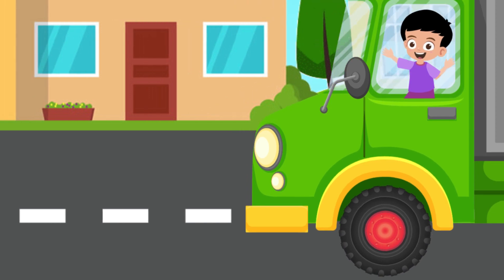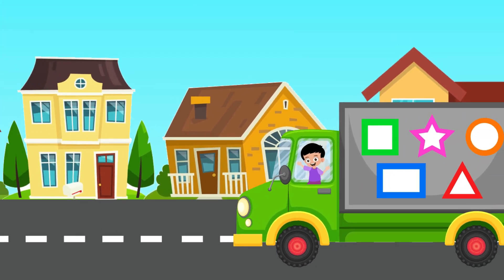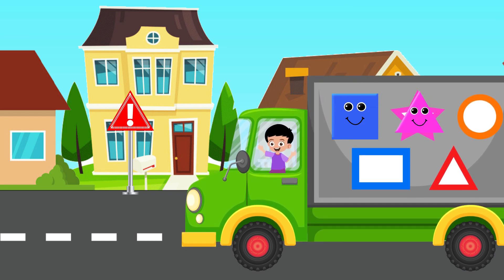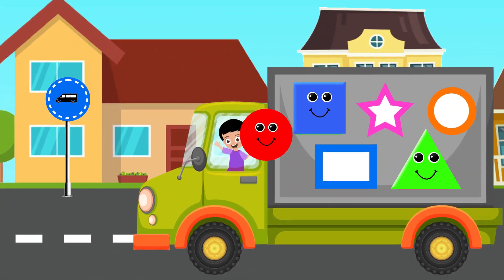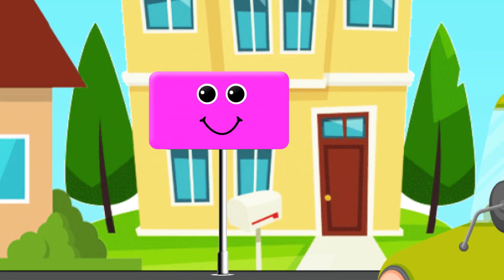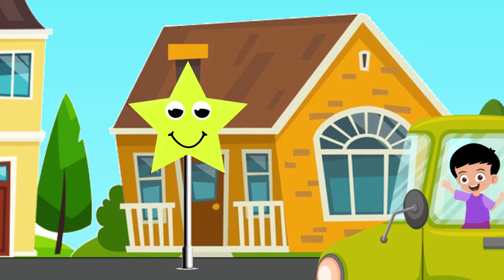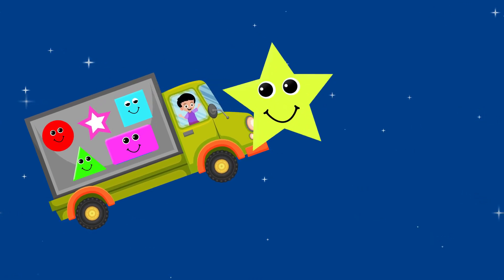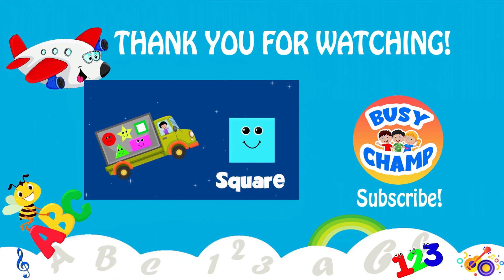Learn Shapes Name For Kids | Shape Name Vocabulary | Toddler Learning Video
Learn Shapes Name For Kids

This is the best video to learn shapes name for kids. This includes shape names in English. This video is a part of vocabulary for kids. This video is about to learn the shapes name for kids that adds supports to enhance kids vocabulary. This is an addition for basic early education for toddlers.

We welcome to Busy Champ learning station. Here, we provide educational videos for kids, toddlers, kindergarten and preschoolers. We are producing educational content, which is helpful for our busy champs. The childhood development experts design these toddlers learning videos to enhance intelligence and creativity.

1. toddlers learning videos
2. educational videos for 5 year olds
3. learning videos for toddlers
4. kindergarten learning videos
5. kindergarten learning videos reading english
6. kids a to z reading
7. Kids learning Videos for 5 years
8. preschool learning videos for 3 year olds

Moreover, our kindergarten learning videos are designed to engage kids through upbeat nursery rhymes and kids songs with colorful animations. Our primary focus is preschool learning through nursery rhymes, kids songs, ABC songs, and numbers songs.  We will teach alphabets with phonics, vocabulary for kids, colors, shapes, and numbers for toddlers, etc. More importantly, we will keep our kids engaged and joyful while teaching them new things.
We intend to enhance educational development in toddlers with basic stuff like learning ABCs, numbers, and kids vocabulary.